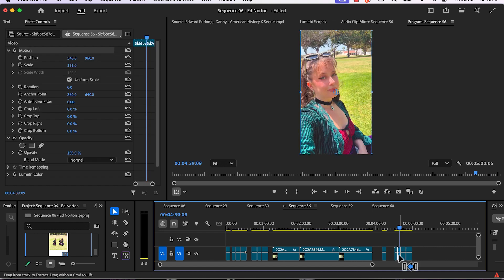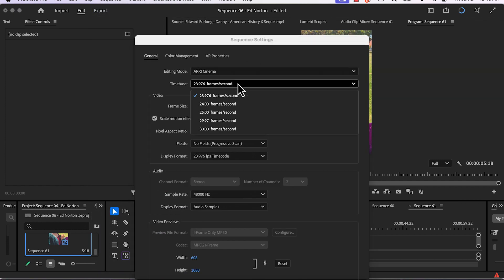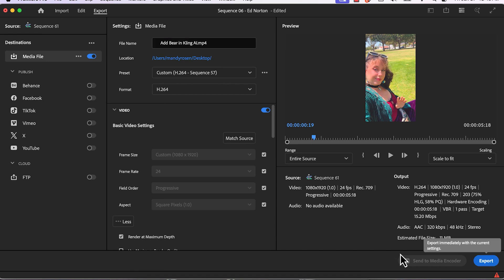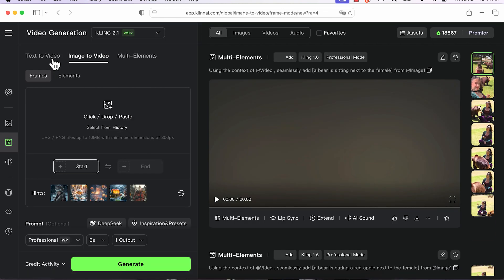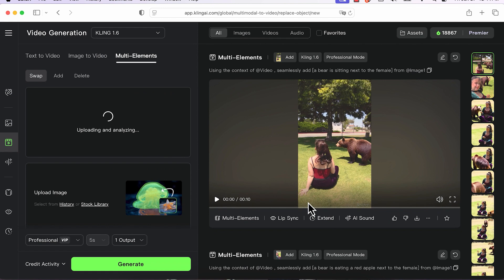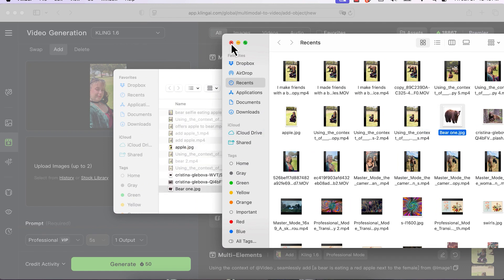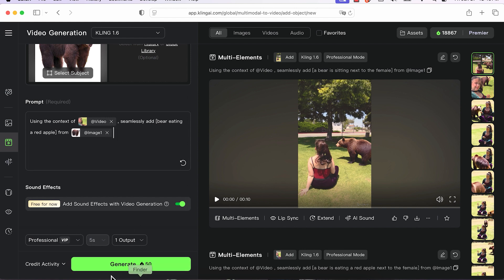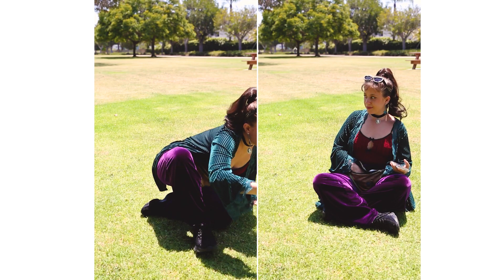ADD elements into your videos using Kling AI multi-elements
This video tutorial will show you how to edit your own VIDEOS in Kling AI (as opposed to still frames or photos) using the awesome Multi-Elements feature in the 1.6 model.

Here are some of my personal thoughts on the use of AI in VFX:

AI is here to stay, so you may as well take advantage of it. If you’re creating text to video AI videos, that is boring and of no interest to me. I use AI often in my work, but I am also spending hours filming, rotoscoping, layer masking etc.

My human touch creates all my videos, and Kling is the icing that adds more dynamism to the final edit. Every artist who disses AI, uses AI to make their workflow easier with generative fill, generative expand, etc. These are necessary AI tools that save hours on workflow. Before AI, I used stock photos in my photography and videos. AI just does a better job with shadows and overall compositing.